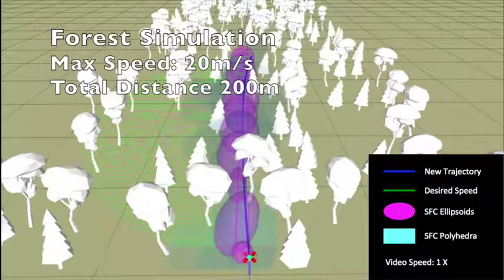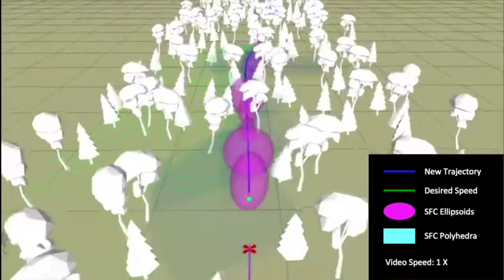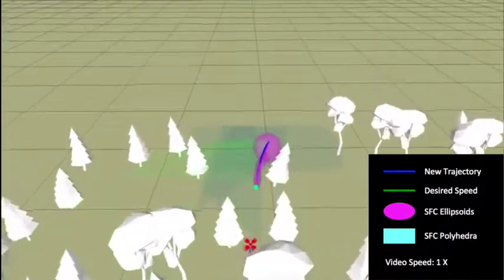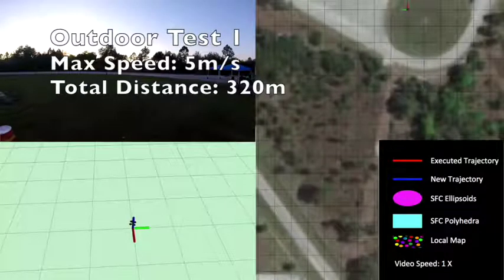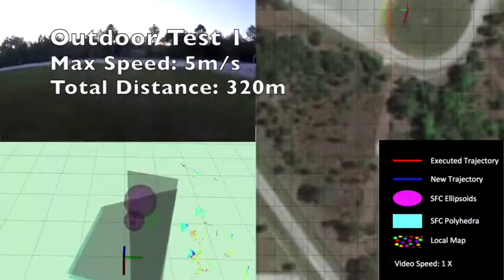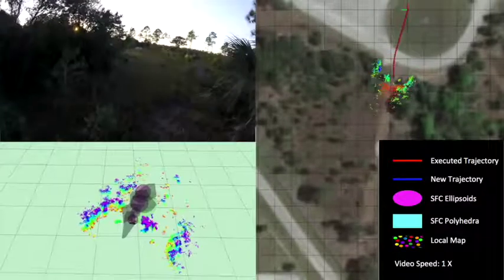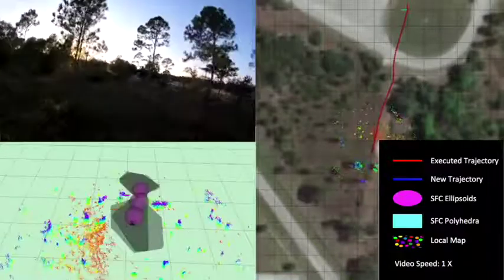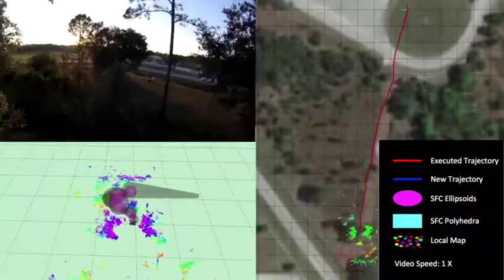Planning Dynamically Feasible Trajectories for Quadrotors ICRA2017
Planning Dynamically Feasible Trajectories for Quadrotors Using Safe Flight Corridors in 3-D Complex Environments